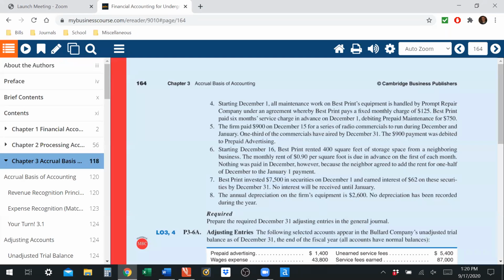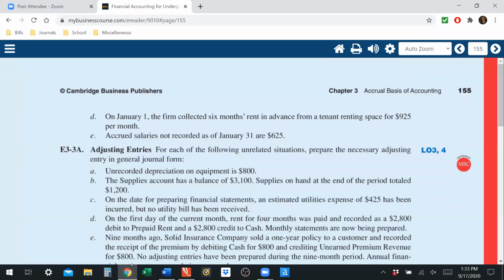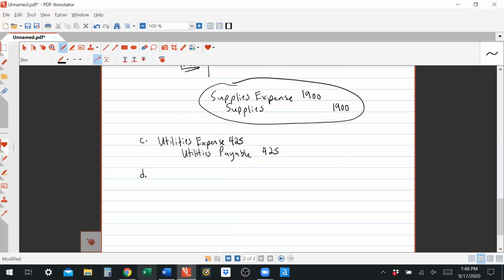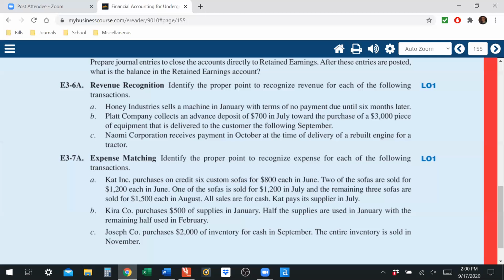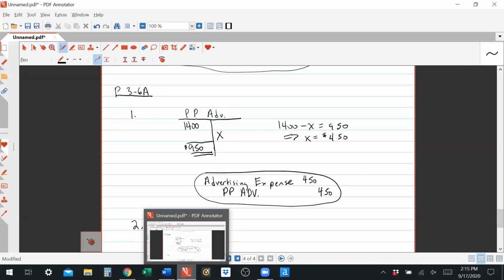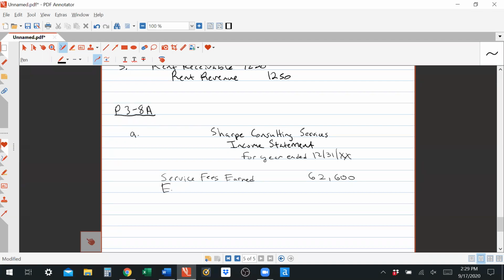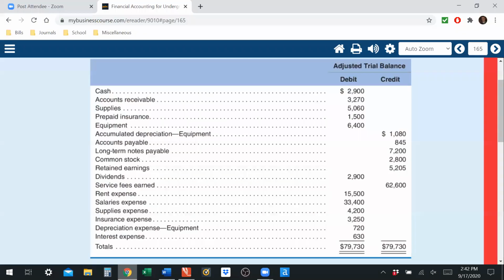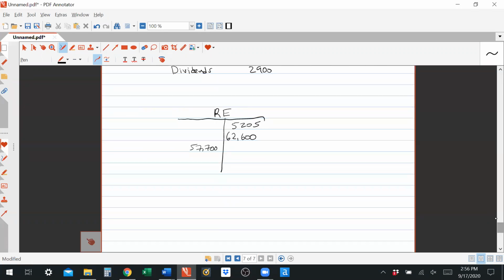Chapter 3 Exercises and Problems